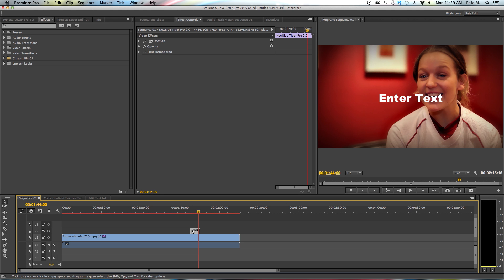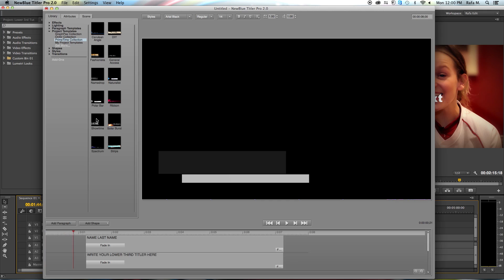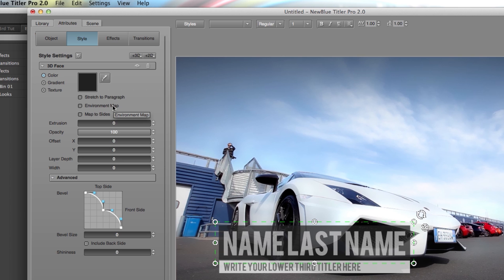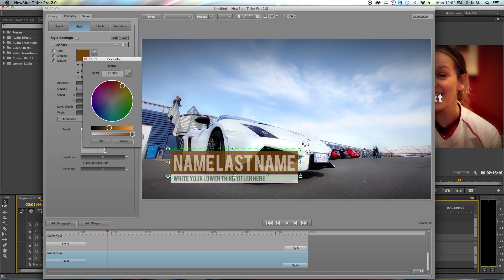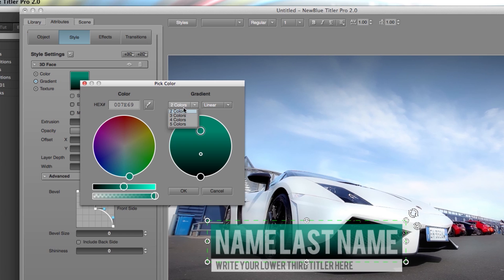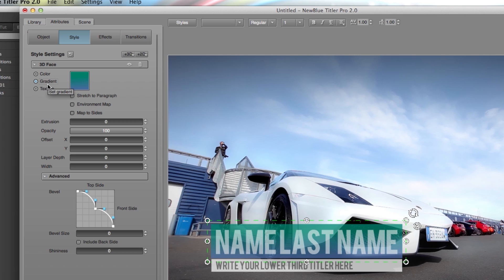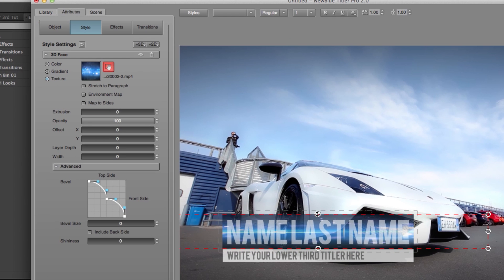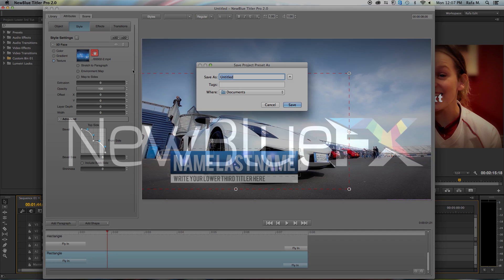Lower 3rds Tutorial: Editing Colors, Gradients, & Textures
In this tutorial, Rafael shows you how to change colors, gradients, and textures in the PrimeTime Lower 3rds pack. All Lower 3rds are fully customizable and only compatible with Titler Pro 2.0.

For more information or to purchase one of the Lower 3rds packs